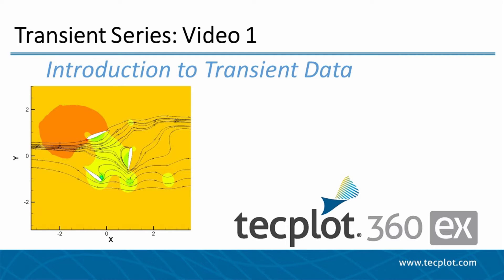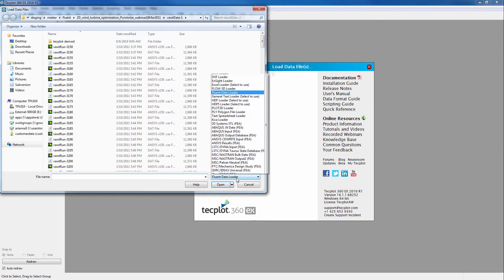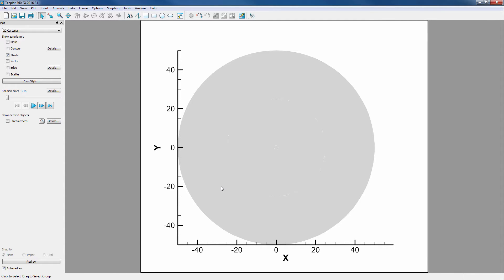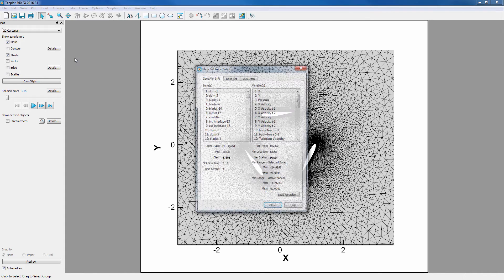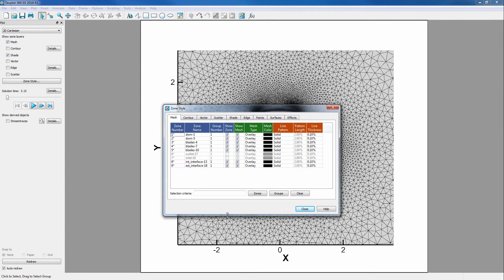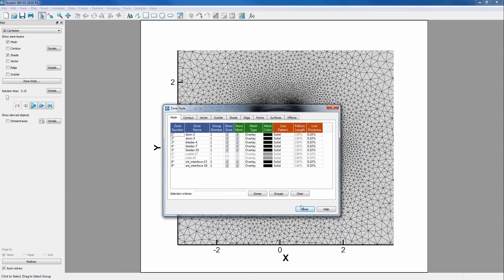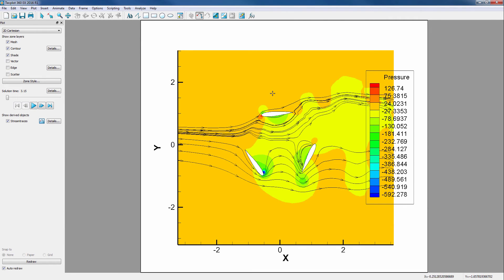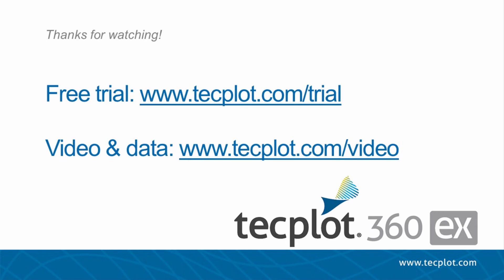Transient Series 1 - Introduction to Transient Data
This video introduces you to interrogating transient data and shows you how to animate it. Time strands, streamtraces, and animating transient data will be reviewed.